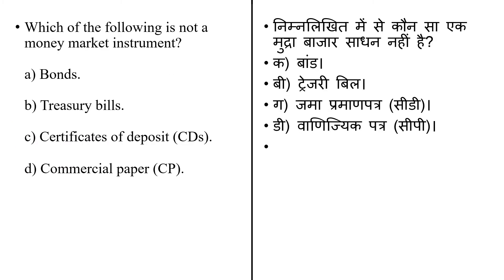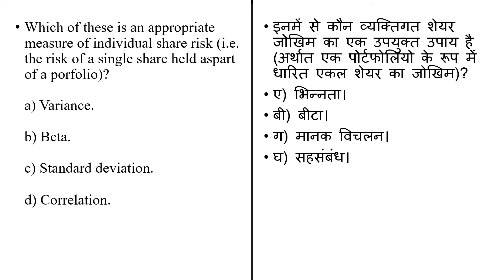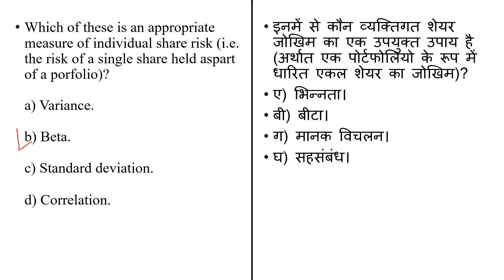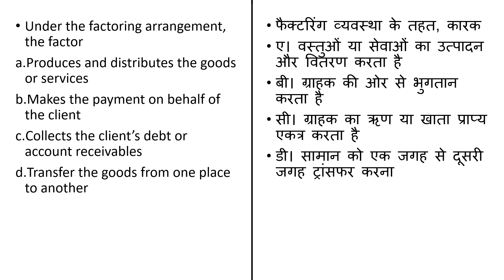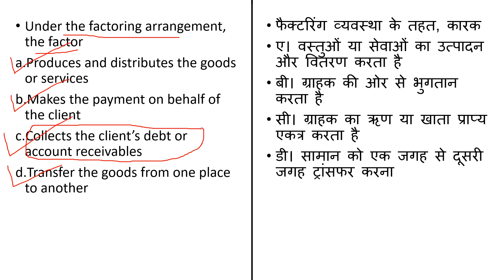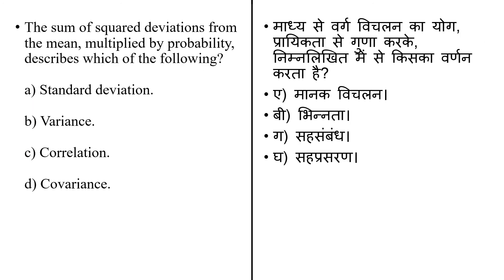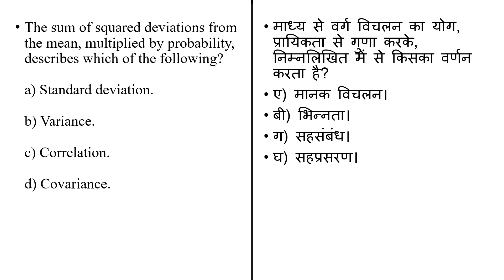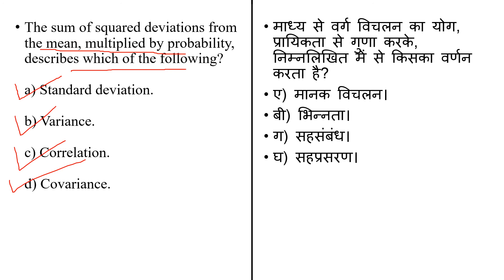NTA UGC NET 2022 Commerce Paper-2 | Most Important MCQ | Risk and return analysis | Lecture-2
Hello Everyone, In this video, we have discussed UGC NET 2022 COMMERCE Paper 2 for the upcoming Exam 2022. These classes will help you to level up your preparation for net exam. My lectures will be available every day at 6 pm. don’t miss out the session. It will boost your confidence in solving paper 2 questions for your UGC NET examination.

Online Courses available on Global Online app:

           1.UGC NET ECONOMICS
           2.UGC NET COMMERCE
⏩ KSET/NESET/APSET/JKSET
⏩ MHSET Chemistry
⏩ MHSET Economics
⏩ MHSET Commerce
⏩ MHSET Management